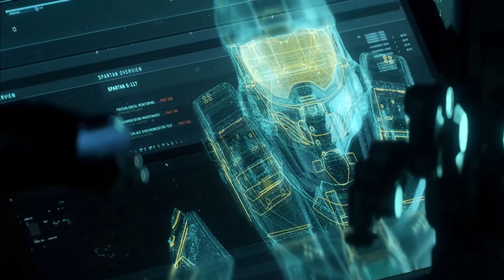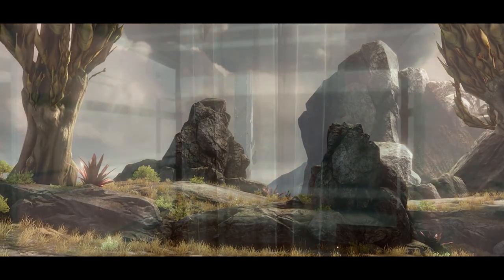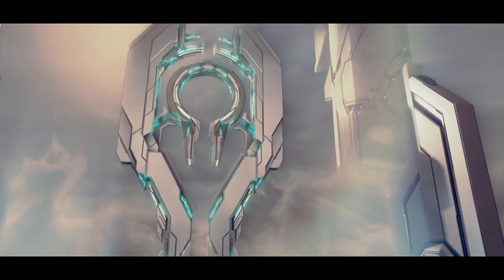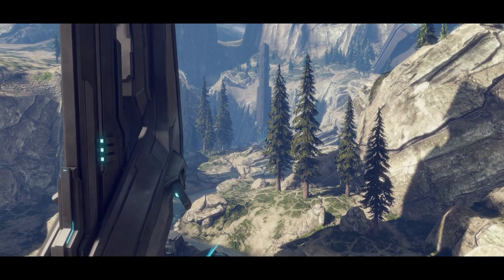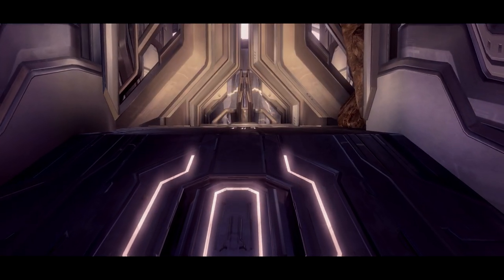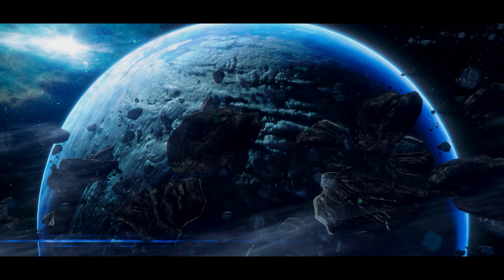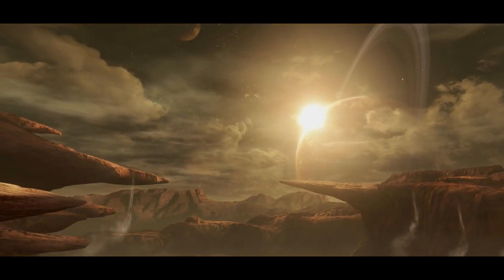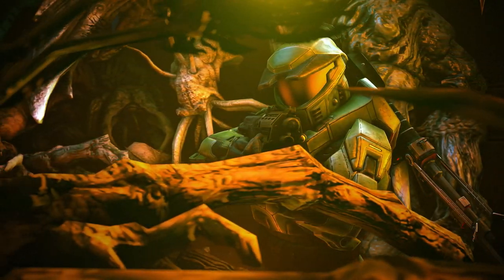The Mysterious Lore Behind ALL The Halo 4 Multiplayer Maps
Get the best discount of the year on Raycons!

With Halo 4's release, the Master Chief Collection is finally complete on both Xbox and PC, and so, to celebrate, we're going to take a look at the mysterious lore behind ALL the Halo 4 multiplayer maps!

Timestamps:
0:00 - Intro + Halo 4 map lore explainer
1:51 - MEATY LORE PT.1
10:28 - Interlude
12:16 - MEATY LORE PT.2
30:02 - Outro

MAJOR thanks to the following Patrons for their extremely generous donations!:

ＩＣＯＮＩＣ　ＯＮＥ:

Erik Haigler
Reaper Ghost
Glyph
Zengheilios
Spartan Vadam
FOTUS
Rasha
Doctor D0M3

PRIMORDIALS:

Momo Kawashima
MrDrProfJNorris
Bradley Sole
Garrett Layman
DemonC0RE
Chance Tucker
Tobylerone
the Carson

GRAVEMINDS:

Julian Lares
TAGSTER
Toni Redgrave
Tom Stanborough
Ryan Beatty
Ry
IWHBYD
Dino
Tuski

Litecoin address: LWzHubpGiek2iAgSDz38xHiQw71a6nzdeL